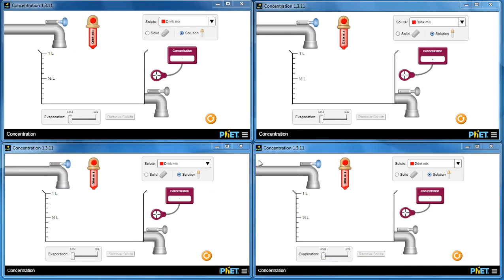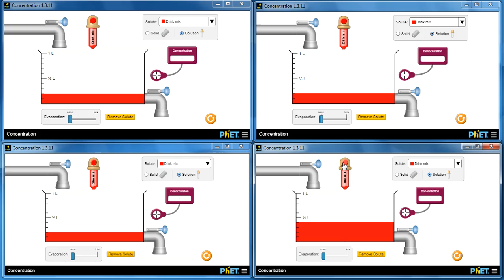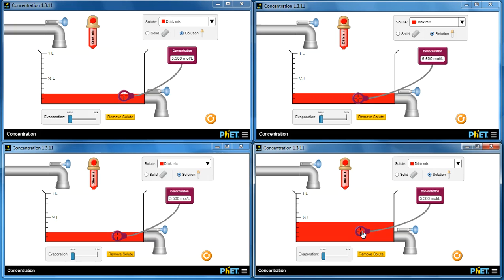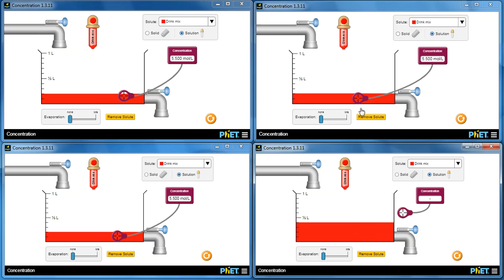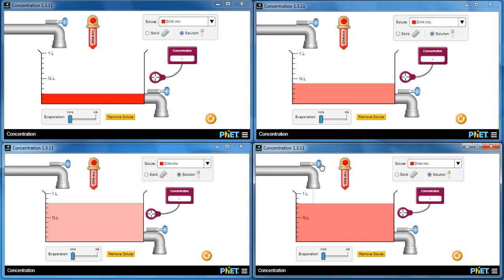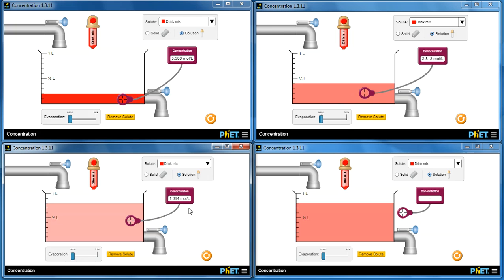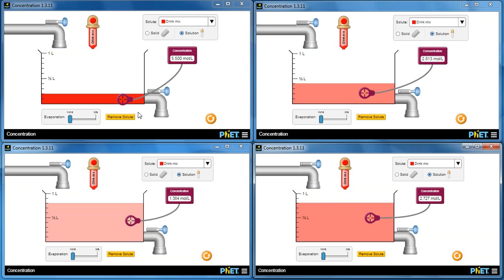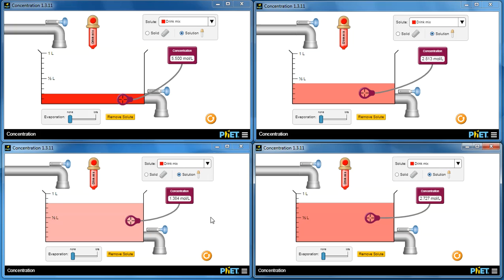Showing the difference between volume, amount and concentration